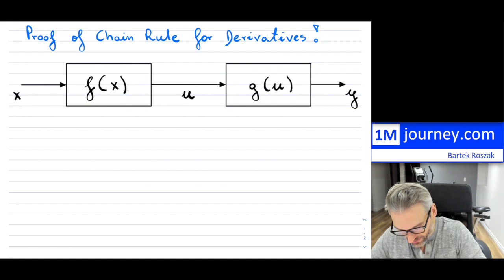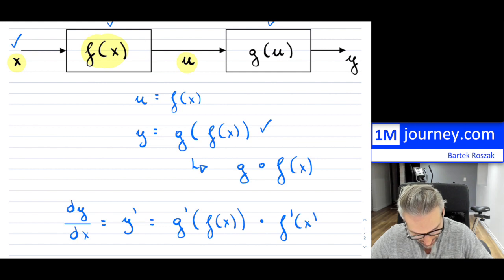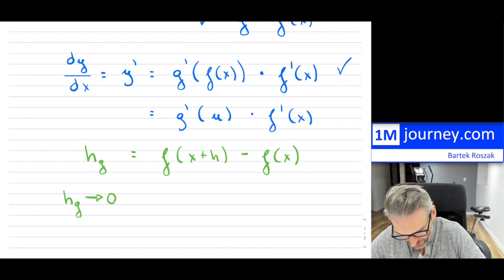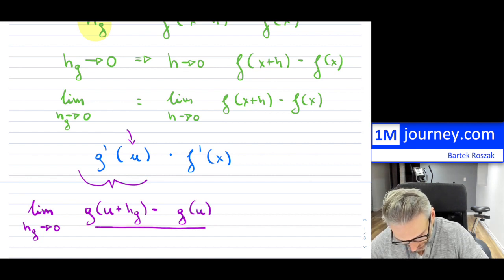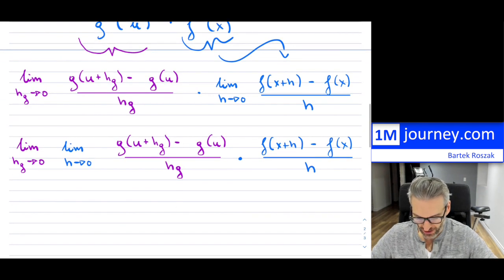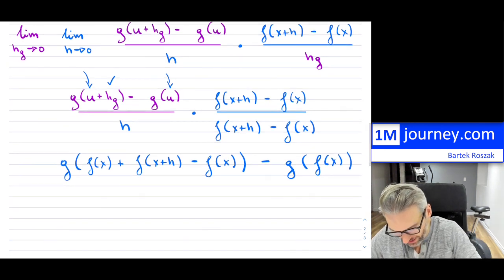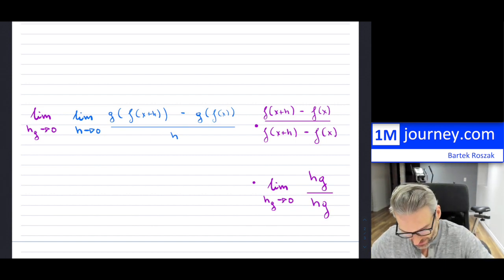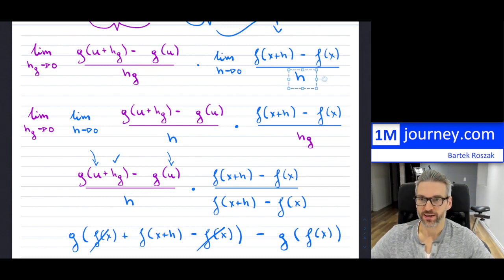Grade 12 Calculus - Proof of Chain Rule for Derivatives general case